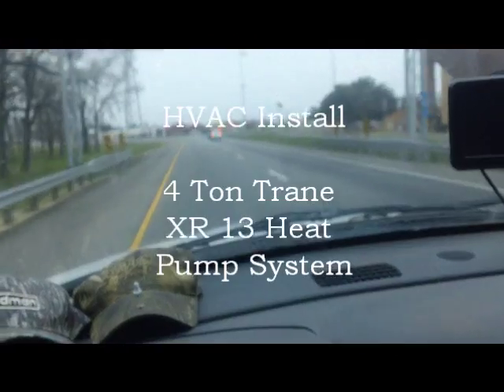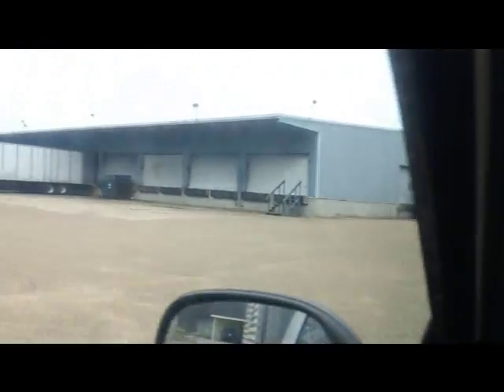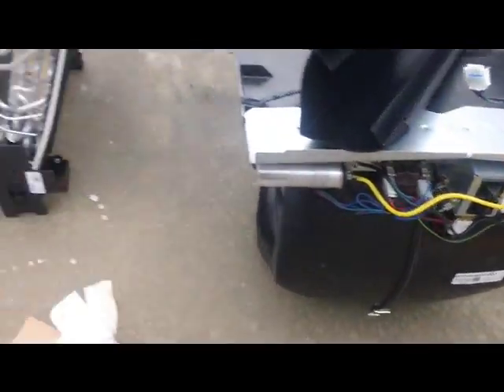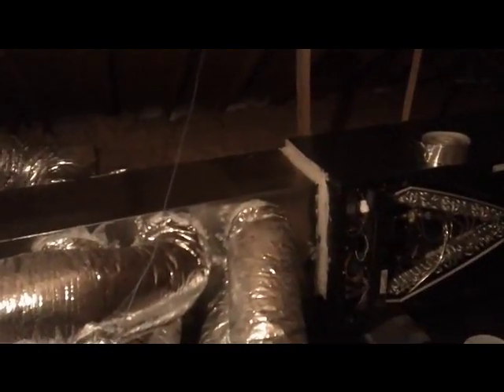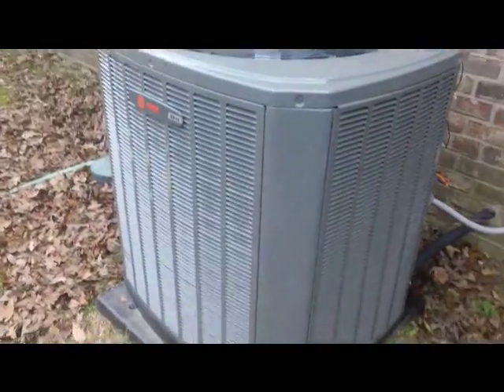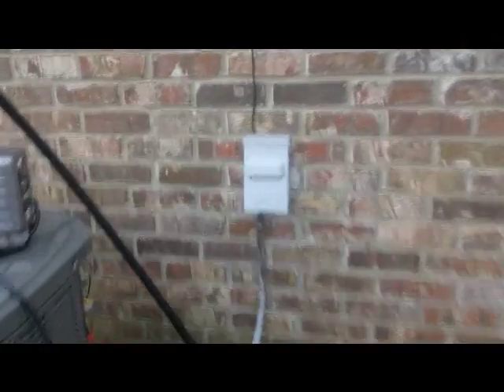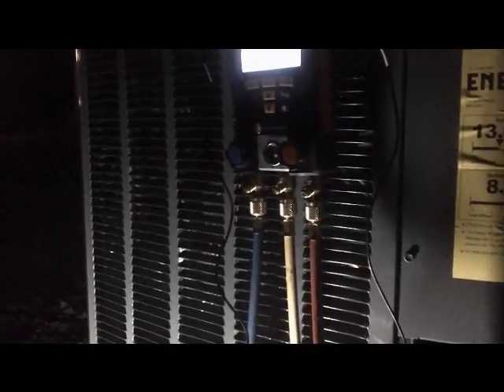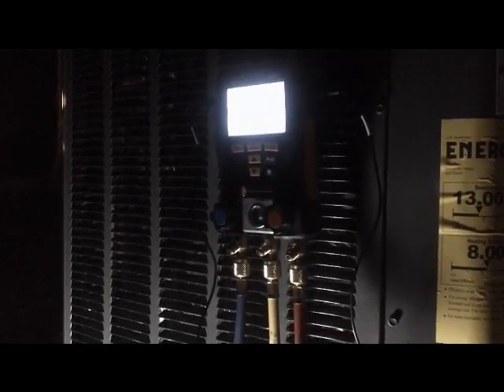HVAC Install: 4 Ton Trane XR 13 Heat Pump System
Here we upgrade a customer from electric heat system to a heat pumps system